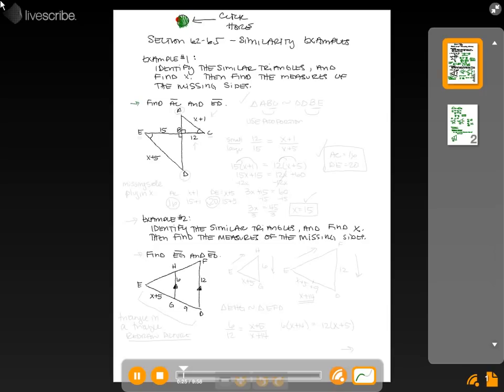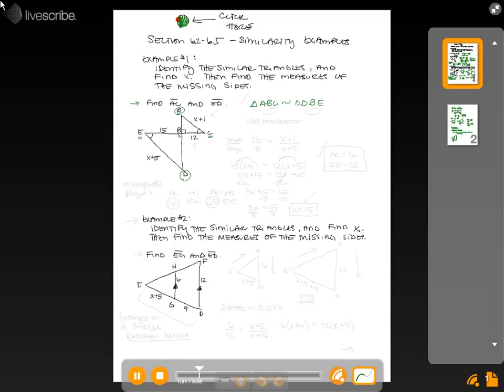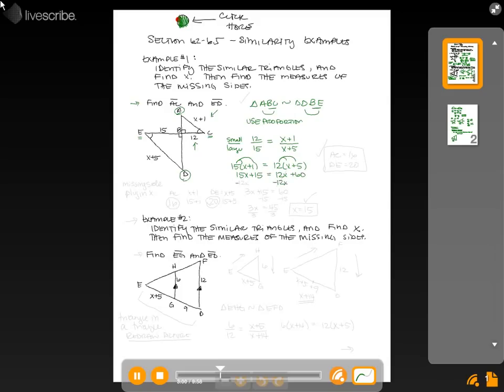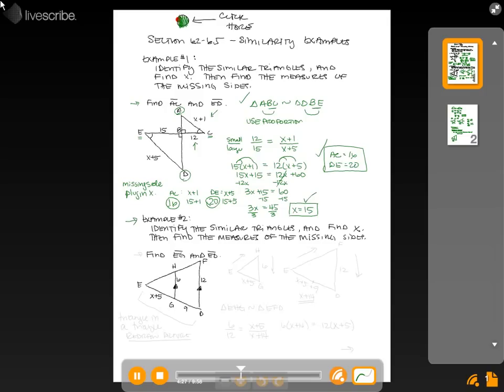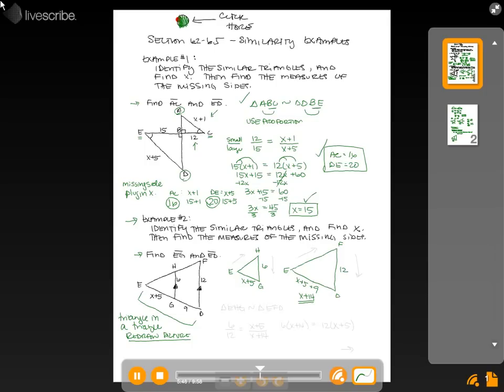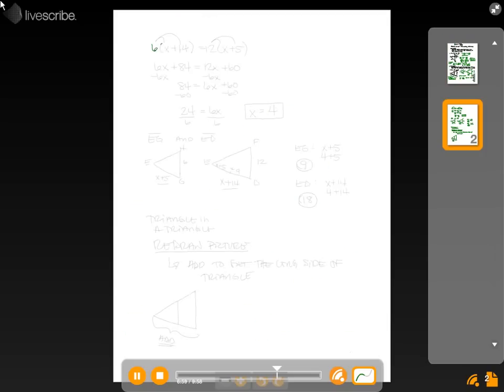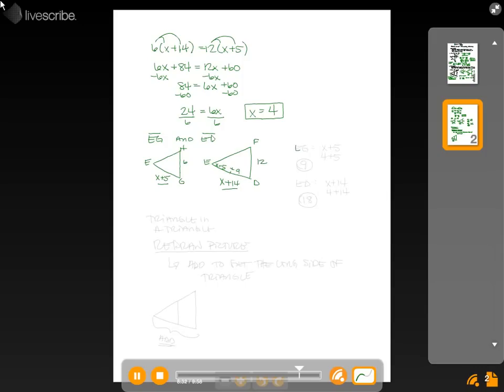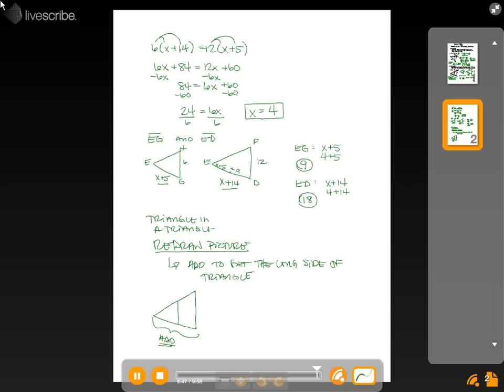Section 6.2 to 6.5 Similarity Examples